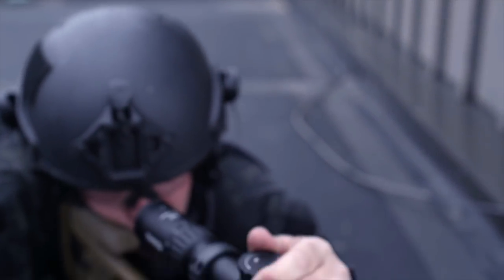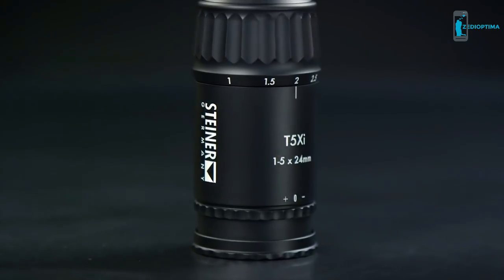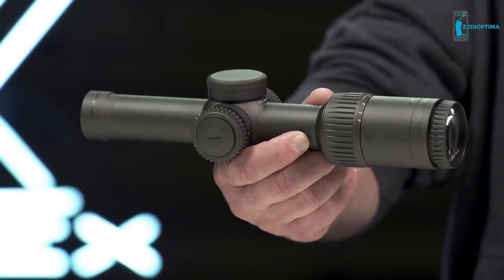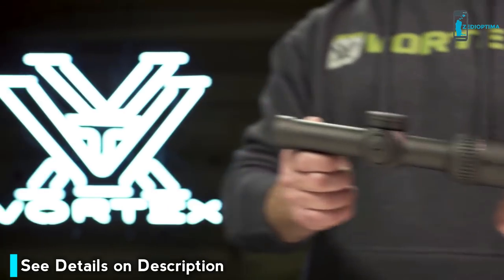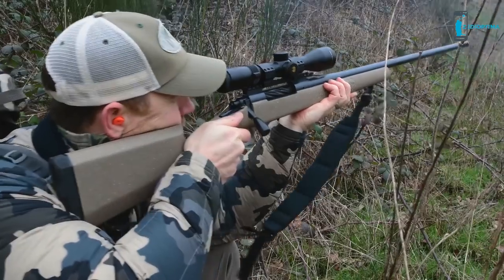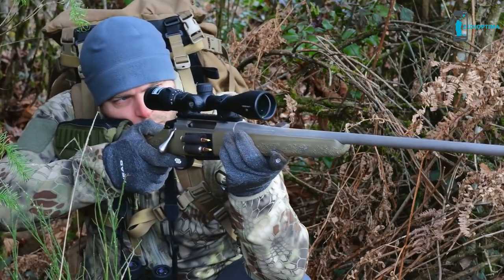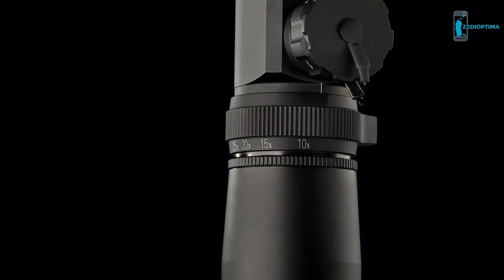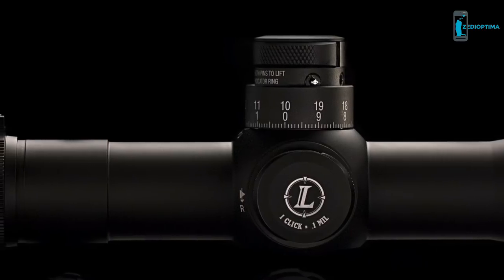Top 5 Best Rifle Scope for Hunting ,Shooting and Tactical Uses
Looking for the best Rifle Scopes? Browse long range, compact and hunting rifle scopes or shooting gun scope. Rifle scopes also have a reticle, also known as a crosshair. The purpose for these markers is to show the shooter exactly where the shot will go once he or she pulls the trigger.Rifle scope types are - General Hunting Rifle Scopes,Target and Varmint Rifle Scopes,Tactical Rifle Scopes,Night Vision Rifle Scopes.

Rifle Scope Check price (US), (UK),

Vortex Razor HD Gen II-E Riflescope (US) , (UK) ,

Leupold Mark 8 Riflescope (US) , (UK) ,

ZedIOptima is a YouTube tech channel that showcase:-
Gadgets Review,
Gadgets Put to the test,
Top Future Technology Inventions,
New Indiegogo and Kickstarter Projects,
Amazing inventions,
Futuristic Inventions,
Revolutionary Inventions and Innovations,
Amazing Homemade inventions,
5 Awesome Gadgets,
Top unbelievable inventions,
Latest Technology,

NOTE :
This CHANNEL CLAIMS NO RIGHTS OR OWNERSHIP over the contents posted. If you wish for a product to be removed, please let us know so we can remove it from our feed immediately.